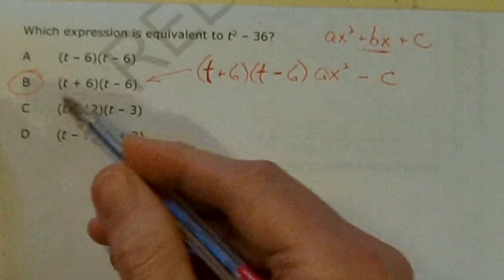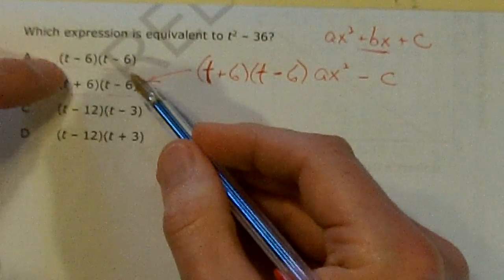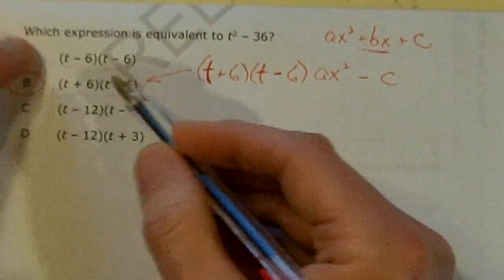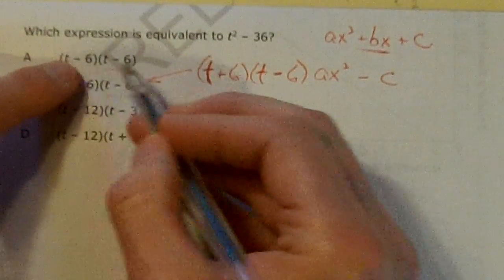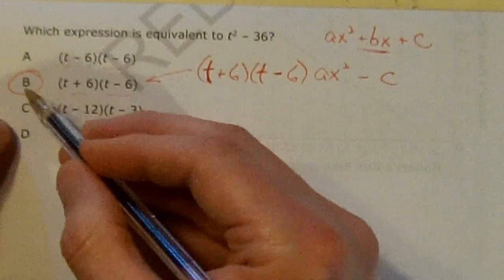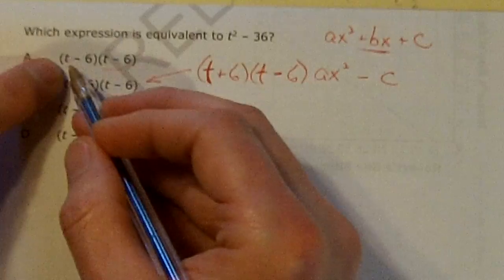NC Math 1 EOC 2016-17, Problem 3 (solution)